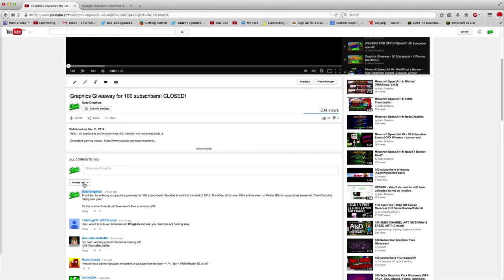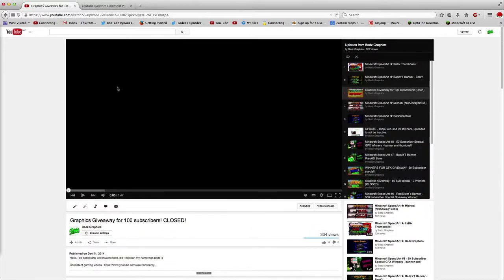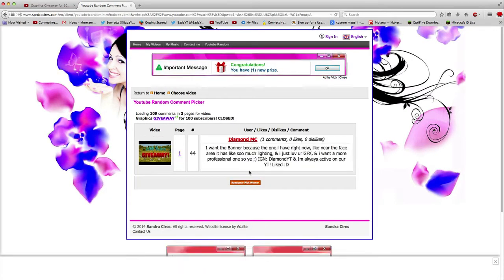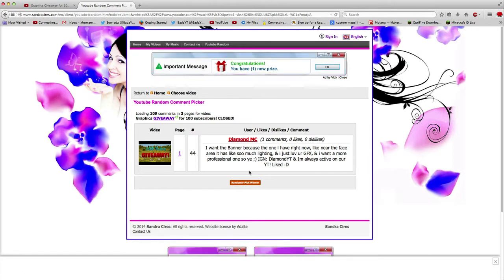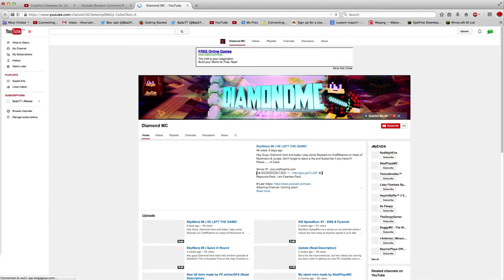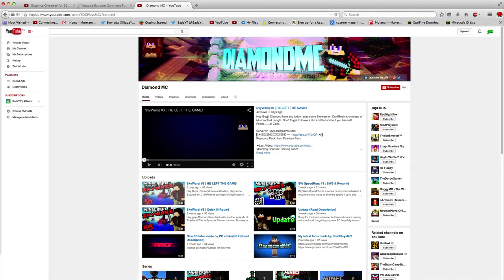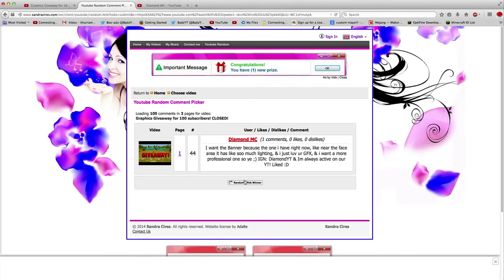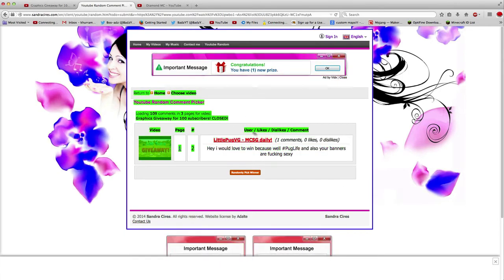GRAPHICS GIVEAWAY WINNER!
Hello, i do speed arts and muuch more, did i mention my name was badz :)